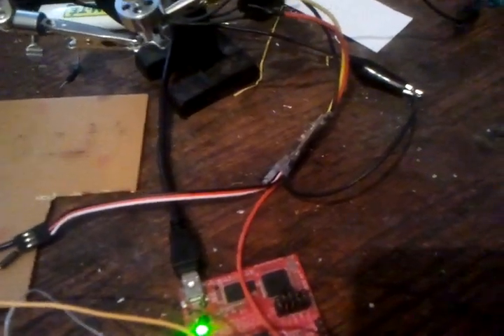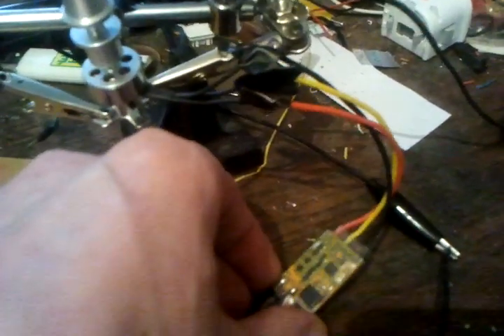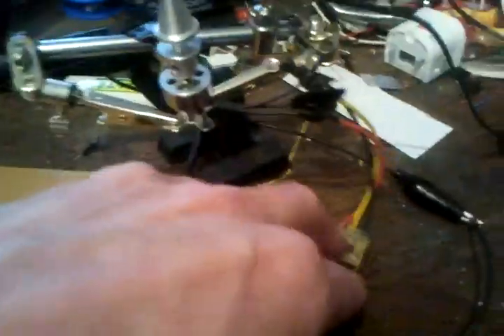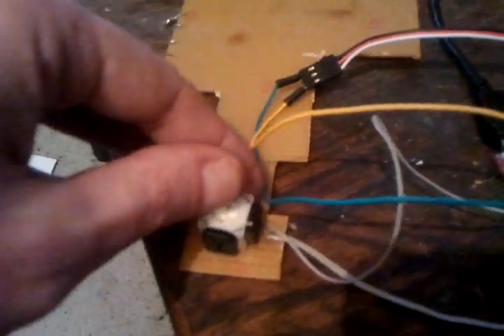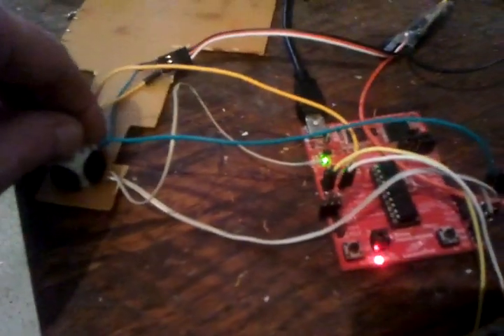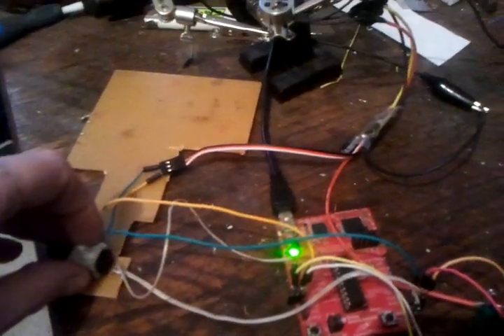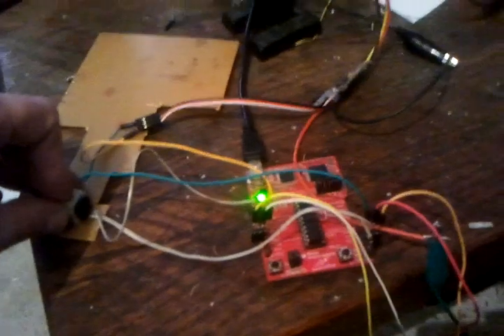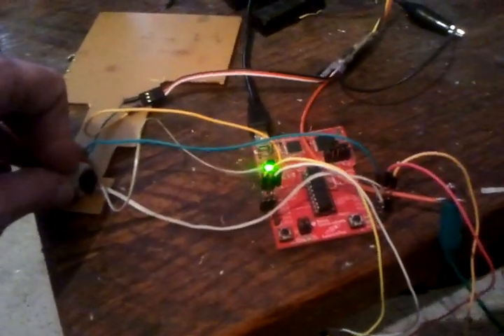Arduino MultiWii Quadcopter Part 5 - MSP430, Nunchuck Analog, ESC and Brushless Test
I did not have a TX/RX Combi yet, but wanted to play around with my new toys. So i built my own controller, emulating RX Signal